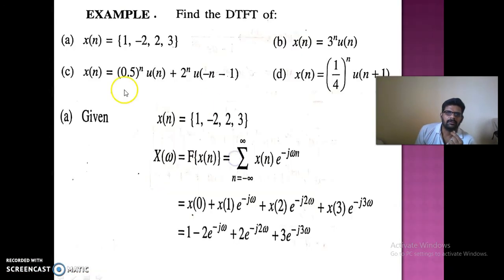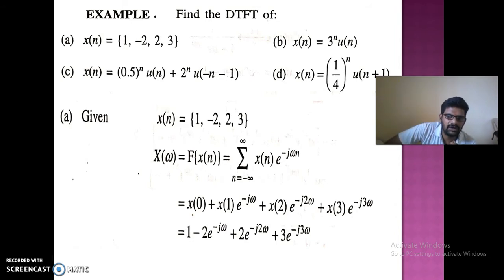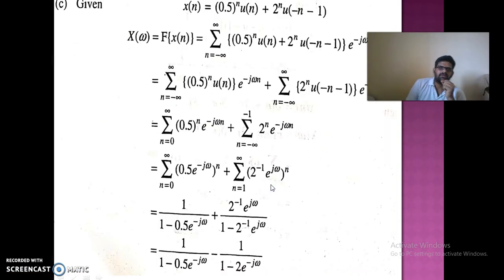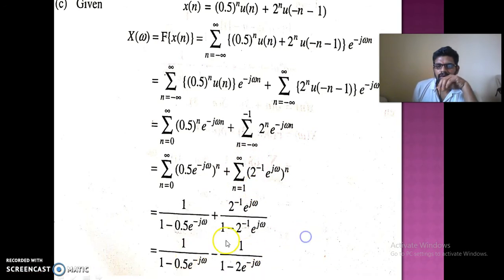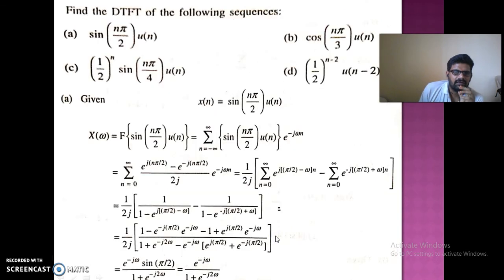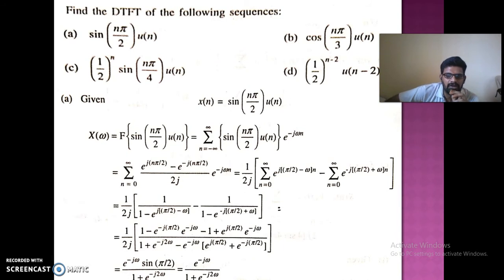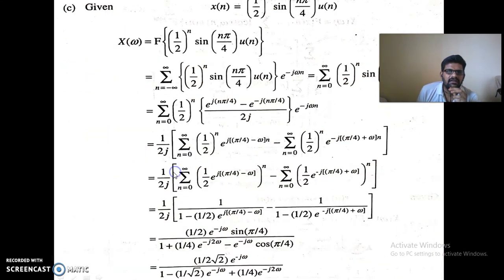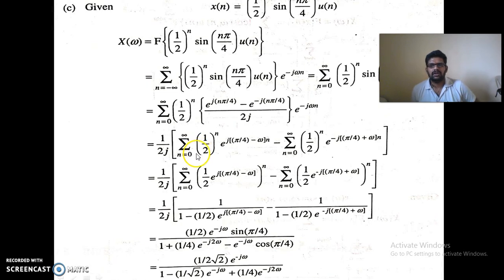SS UNIT 3: DTFT part 3